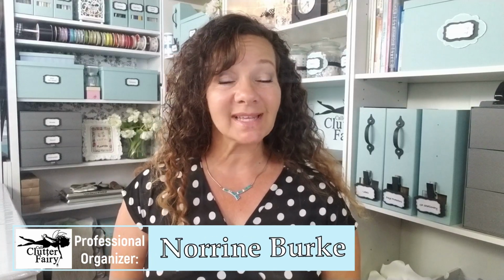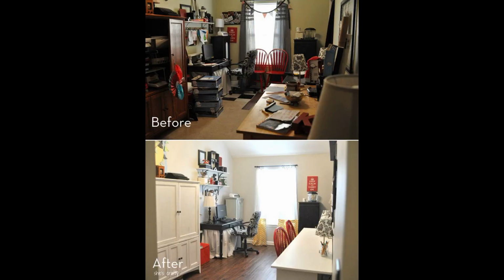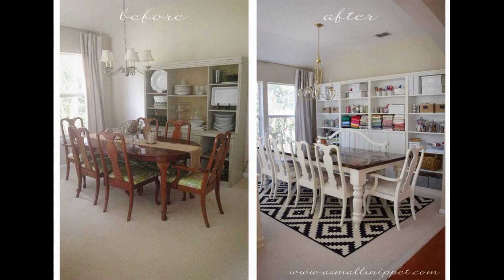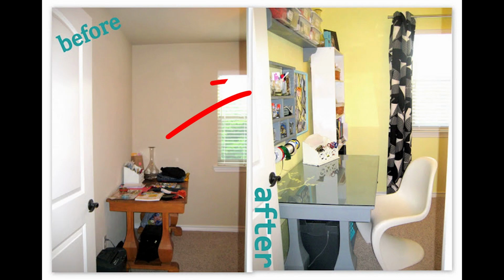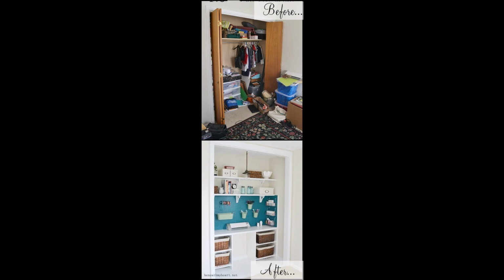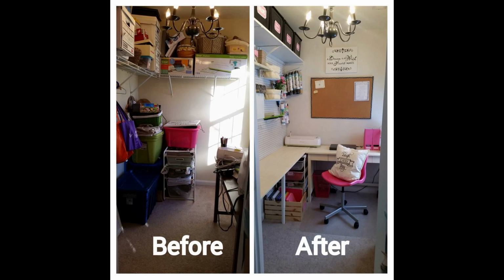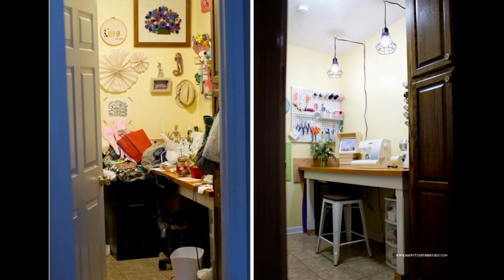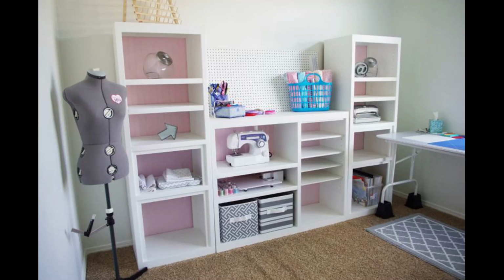Why these craft room makeovers are worth copying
Here are a few of my favorite before and afters - and why these craft room makeovers are worth copying!!

3. Photo: Life Thru a Lens

Some of my favorite YouTubers for more inspiration: Do it on a dime, Clutterbug, At home with Nikki, The Minimal  Mom, Clean my space

Call Clutter Fairy is a participant in the Amazon Services LLC Associates Program, an affiliate advertising program designed to provide a means for sites to earn fees by linking to Amazon.com and affiliated sites. By using these links I will make a small percentage of your purchase, even if you buy something else--and it won't cost you anything. 😍

** The Crafty Organizer was previously named Call Clutter Fairy(which you can still find at CallClutterFairy.com) and is NOT affiliated with the Houston, Texas company 'The Clutter Fairy®' If you are looking for the Houston Texas company you can find them or at their YouTube channel